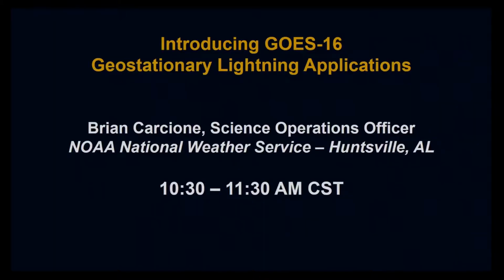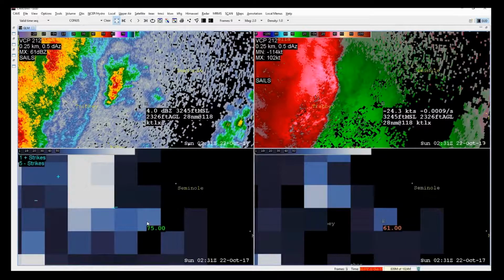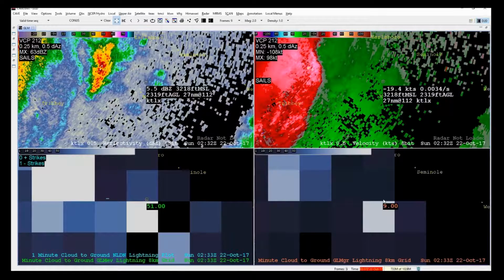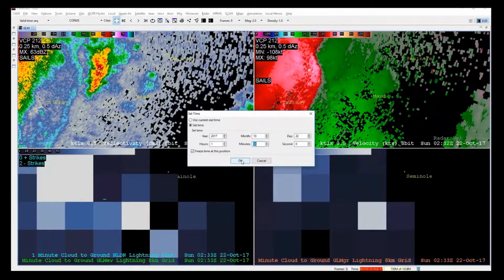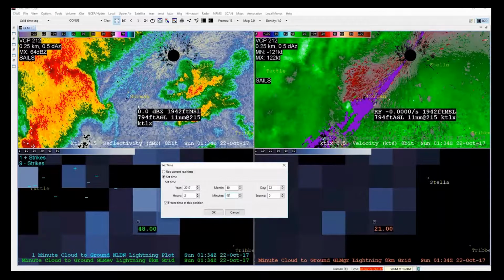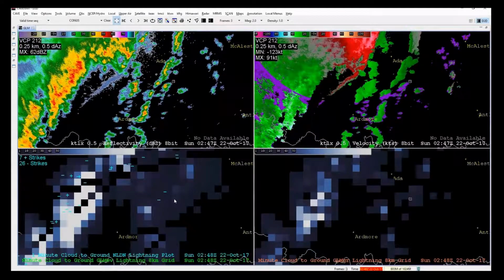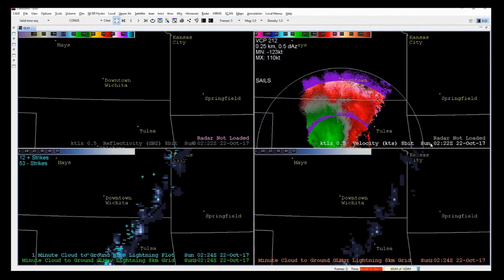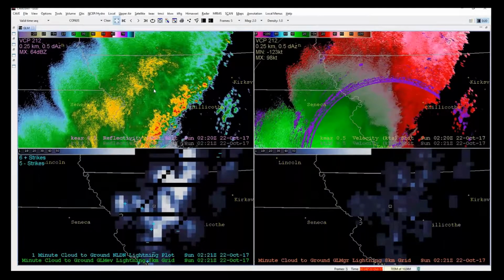AWIPS Demo Session: GOES-16 Geostationary Lightning Mapper Applications, Brian Carcione